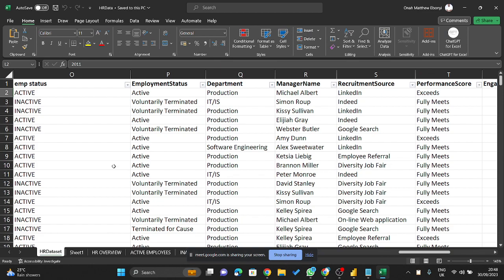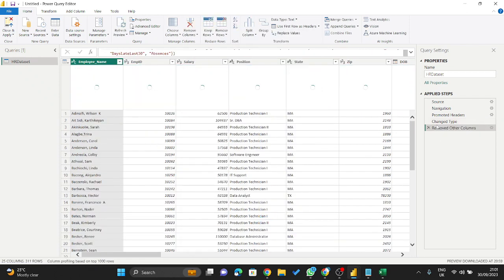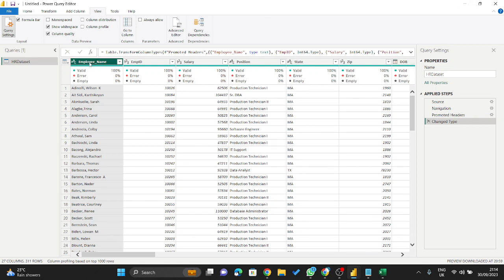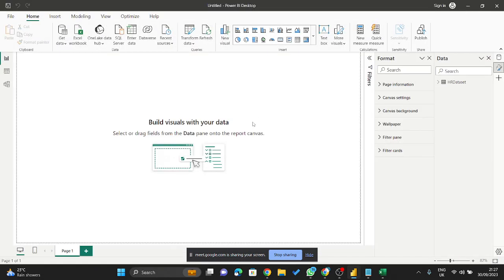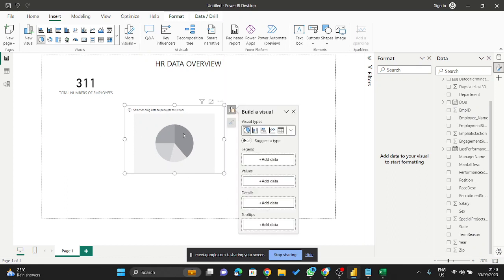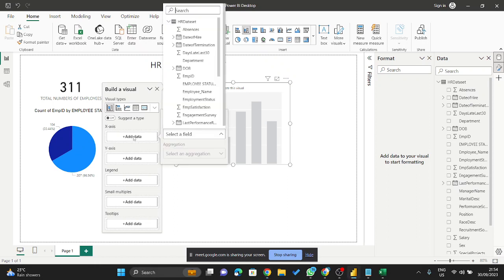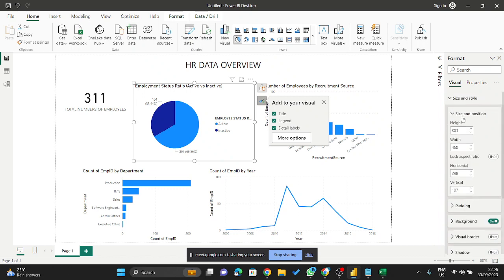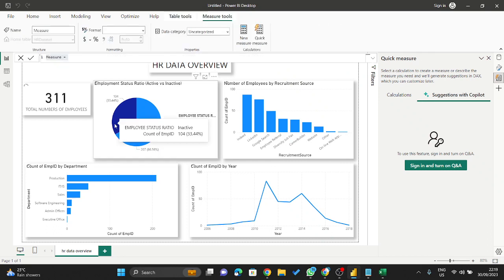Class Recording 3: "Mastering Report Creation with Power BI "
Title:  "Mastering Report Creation with Power BI - Recorded Class"

Description:
Unlock the world of data visualization and business intelligence with our recorded class, "Creating Reports with Power BI." 📊🔍

In this comprehensive session, you will learn the ins and outs of Power BI, Microsoft's powerful data analytics tool. Our expert instructor will guide you through the process of transforming raw data into stunning, interactive reports that drive informed decision-making.

Key Topics Covered:
📌 Power BI Overview
📌 Connecting to Data Sources
📌 Data Transformation
📌 Building Interactive Visualizations
📌 Creating Dashboards
📌 Best Practices for Report Design

Whether you're a beginner looking to dive into the world of data analysis or a seasoned professional seeking to enhance your reporting skills, this class is designed for you. Join us to gain valuable insights and practical skills that will elevate your data reporting game.